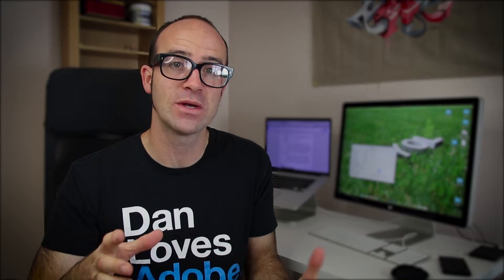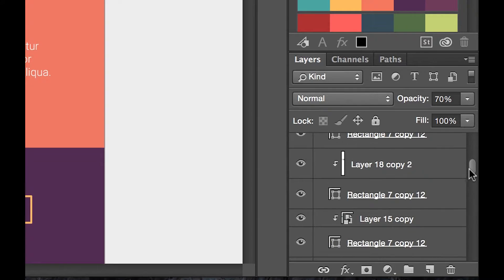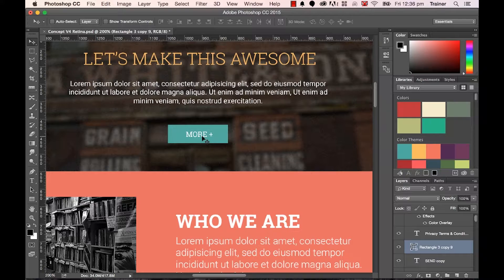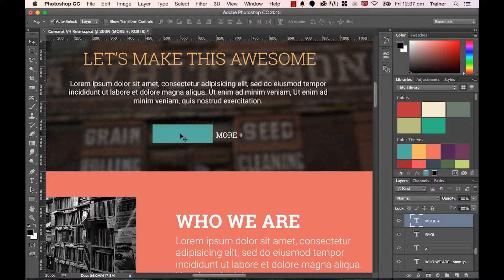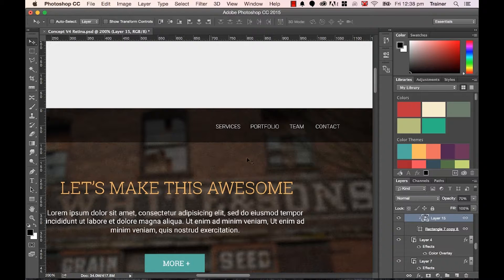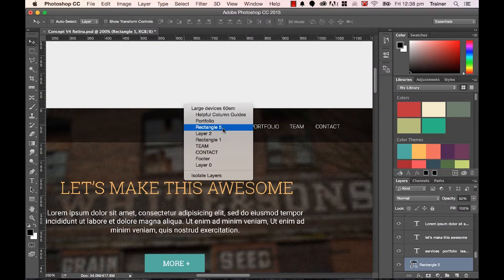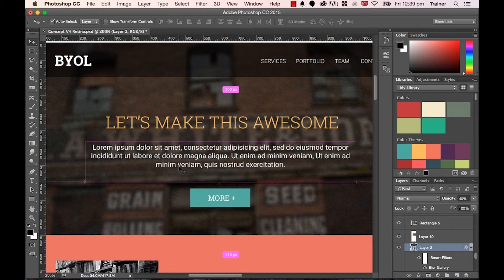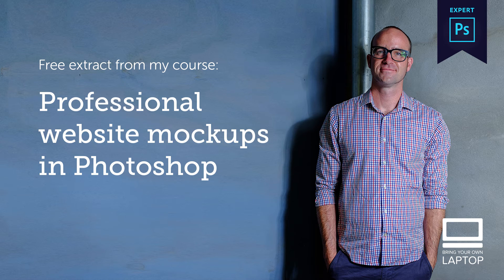Photoshop CC 2015 Web Design Tutorial - Layer Shortcuts you need to know Part 11/48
Photoshop cc 2015 web design tutorial part 11 - Layer shortcuts you need to know

Trending topic on youtube